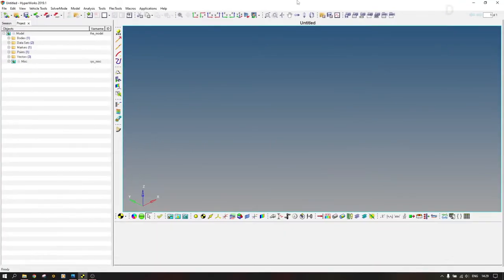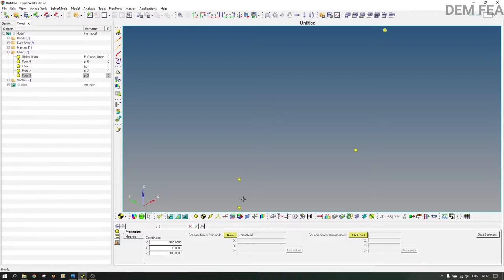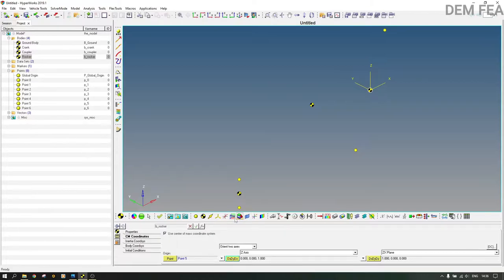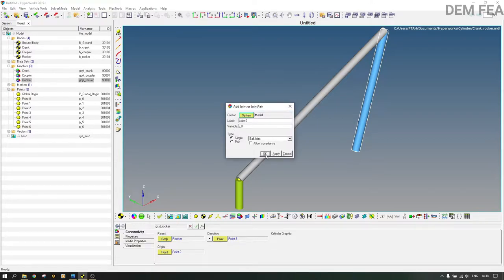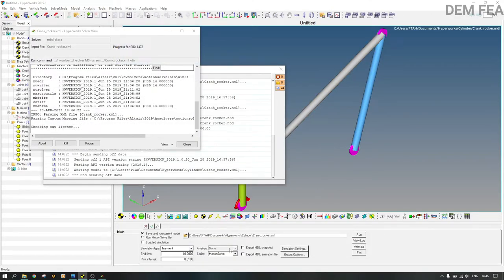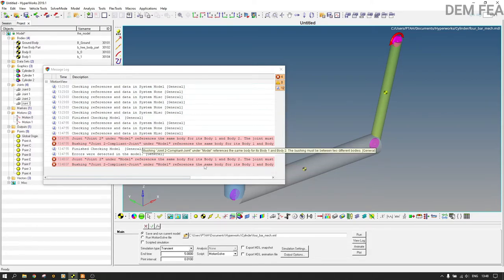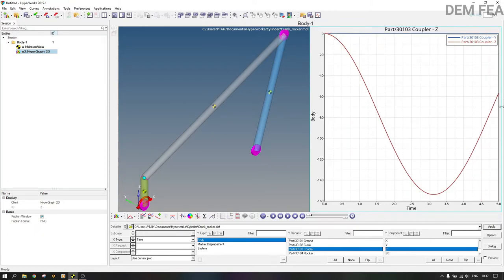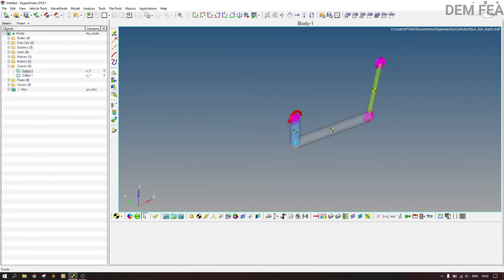MotionSolve English Tutorial – Four Bar Mechanism – Basics #5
In this tutorial, you will learn how to create a four-bar mechanism, eliminate redundant entities, create an output request and more.
00:02 Crank- rocker mechanism
14:10 Good example of over-constrained mechanism
18:50 Output request for crank-rocker mechanism
22:10 Torque output request example